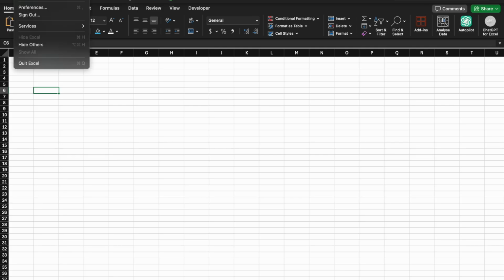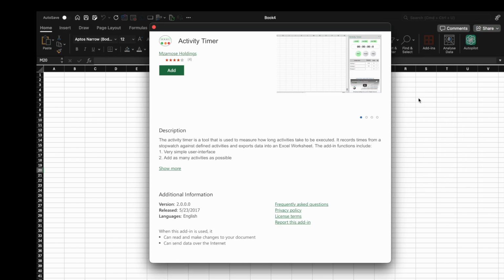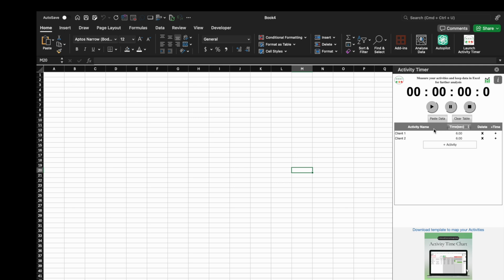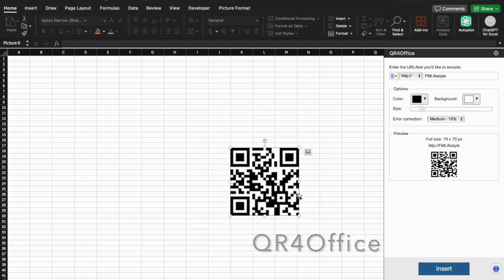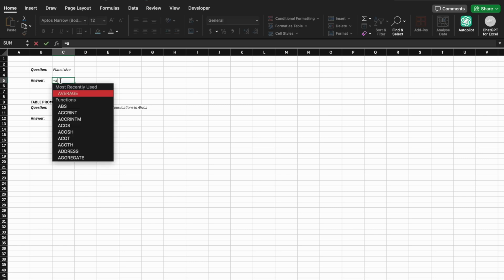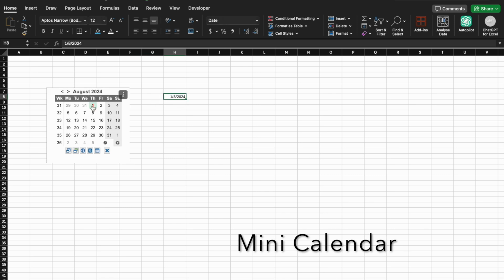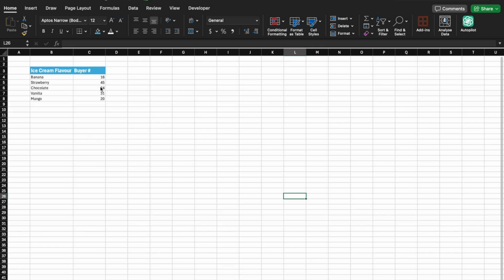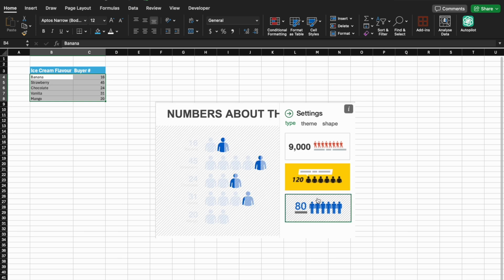Top 5 FREE Add-Ins You Should Know for Excel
New exciting tutorial on how adding free top five add-ins for your workbook